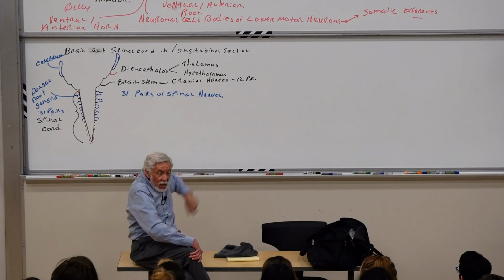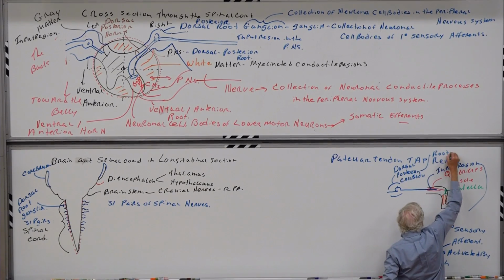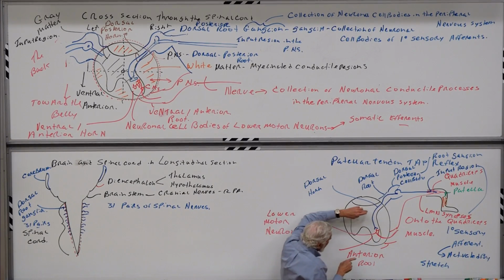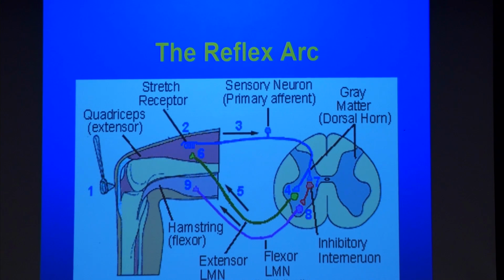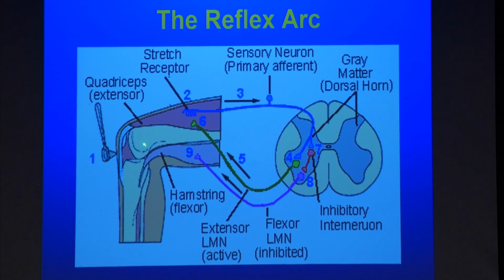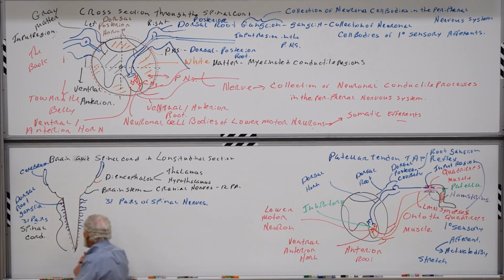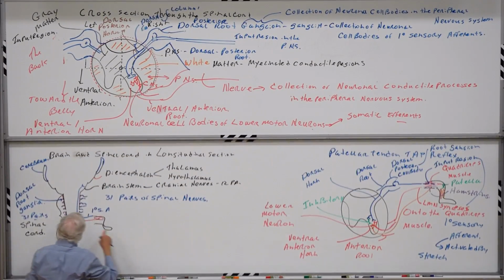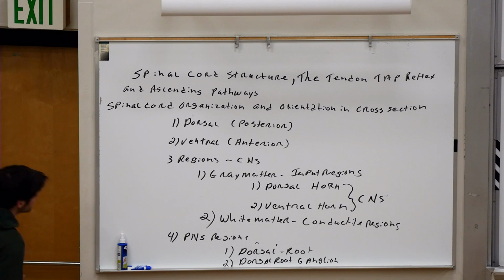18SP_BMS300_26a